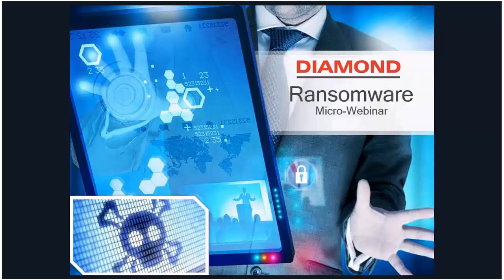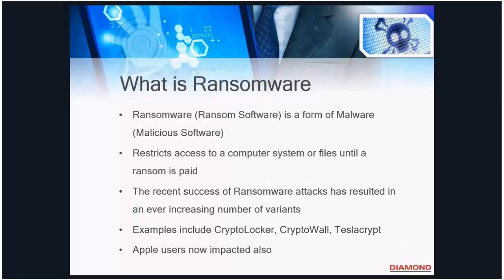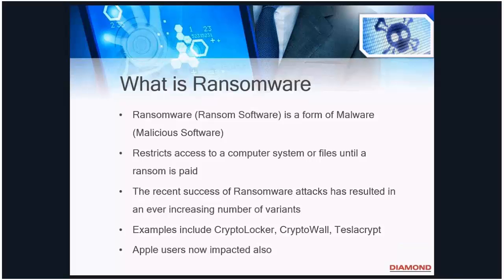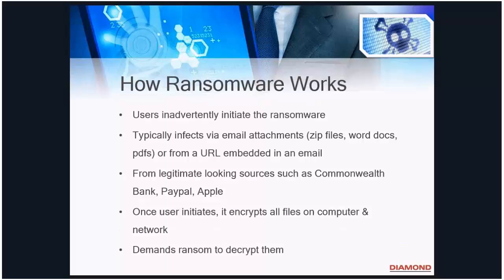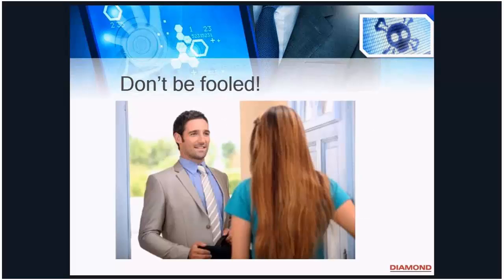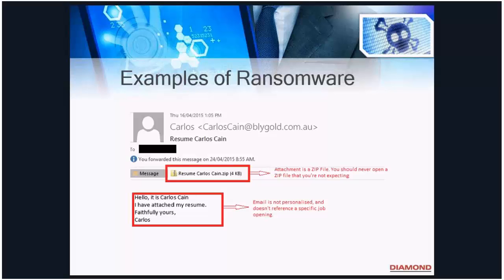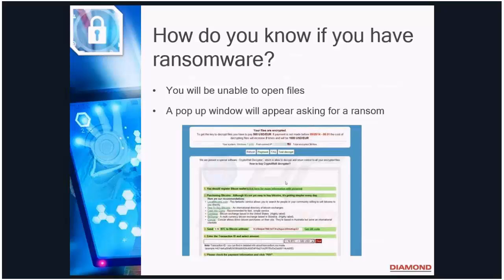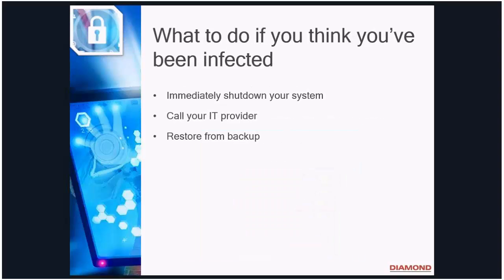WEBINAR: How to protect yourself against ransomware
This video educates you on how to identify emails that may contain ransomware, and how you can avoid falling victim.